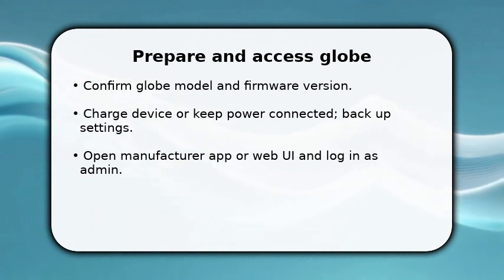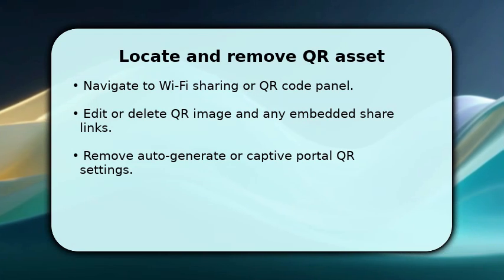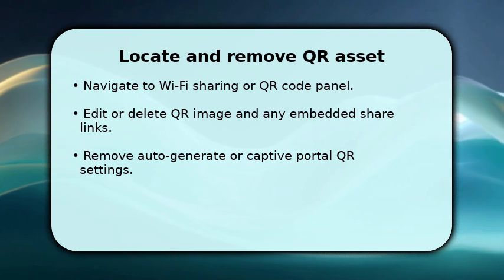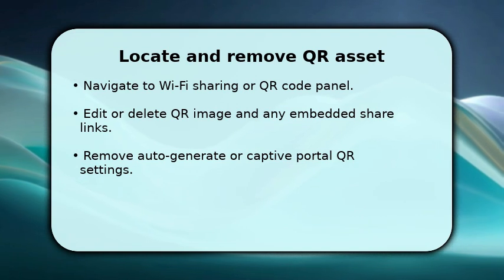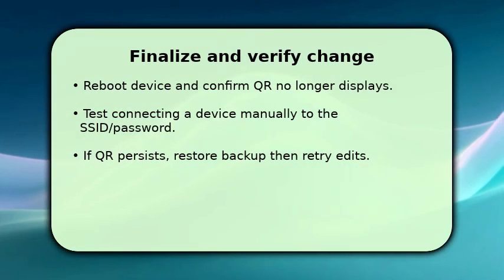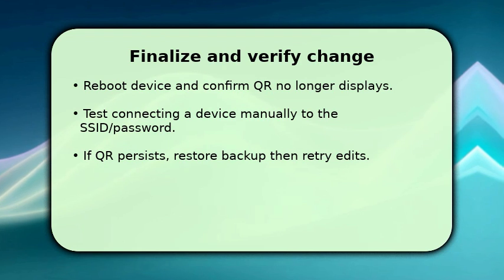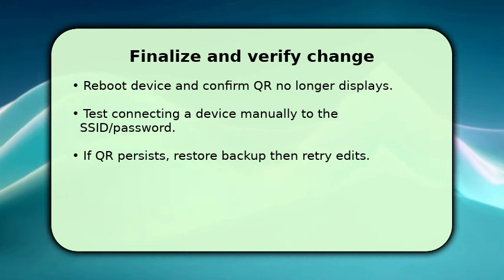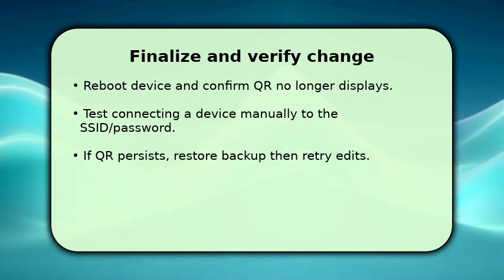How to Remove Qr Code from Wifi Globe - Step by Step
How to Remove Qr Code from Wifi Globe - Step by Step | 🔒 Surfshark VPN Deal — Stay private and secure. $1.99/mo + 3 Months Free ▸

Learn the simple steps to remove a QR code from your Wi-Fi globe with our detailed guide. Whether you've scanned it by mistake or want privacy, follow along as we demonstrate how easily and quickly this can be done on various devices.

remove QR code, Wi-Fi globe removal, step by step instructions, privacy settings adjustment, device compatibility guide, QR scanning mistake fix, home network privacy control, quick Wi-Fi changeover, tech troubleshooting for home networks, interactive QR code tutorial